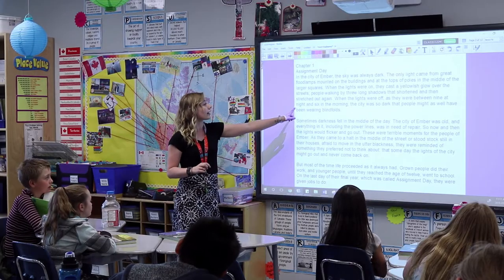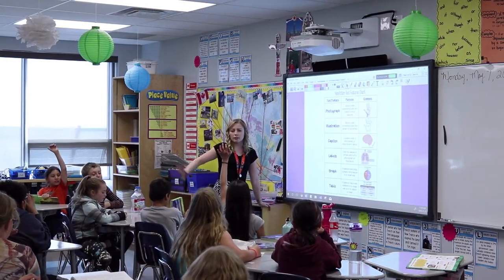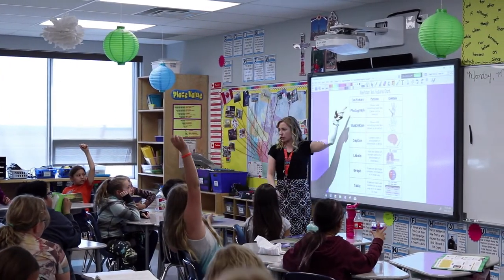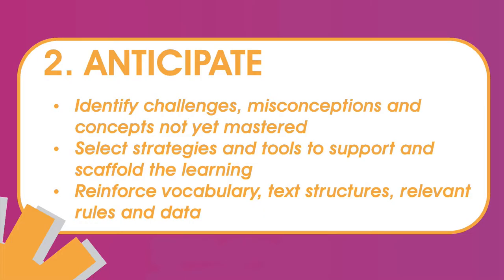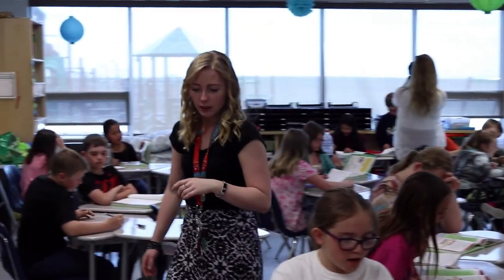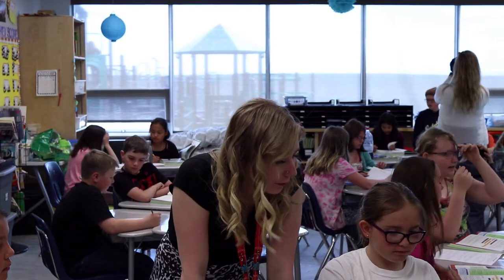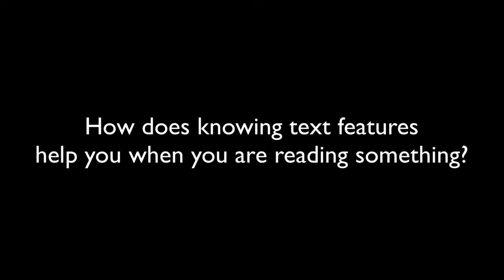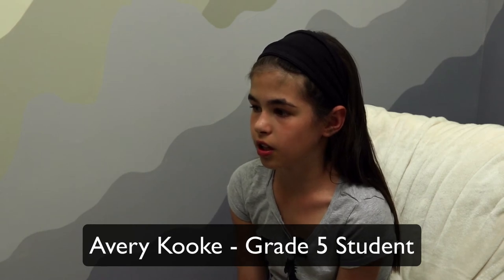Text Structure/Features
Text structure is the arrangement of ideas and the relationships among the ideas; readers and writers who are familiar with text structure recognize how the information is unfolding. As students advance to middle and high school grades, the text that they have to read and write become increasingly varied in style, vocabulary, text structure, purpose, and intended audience.